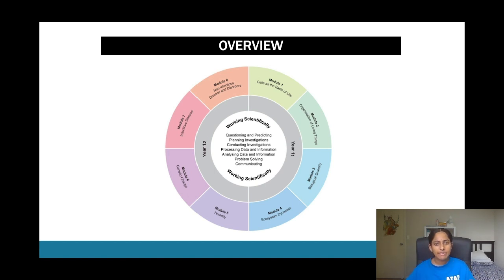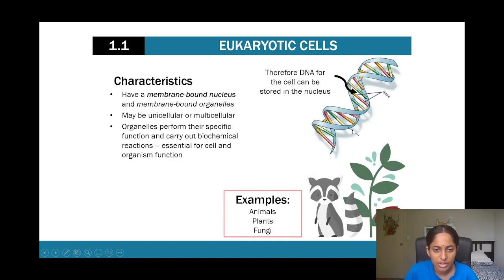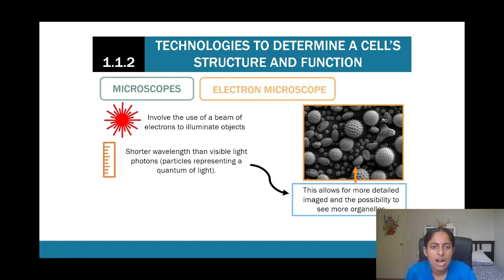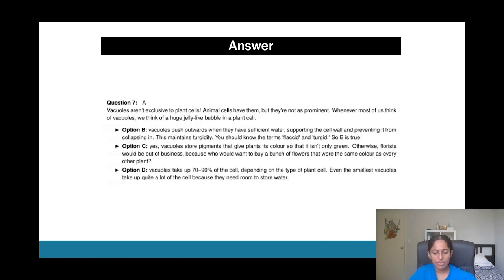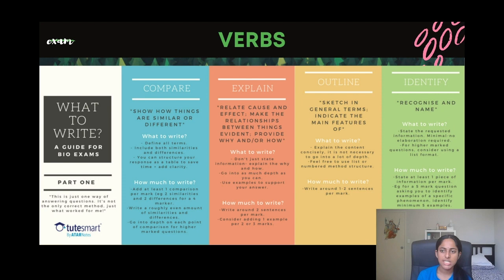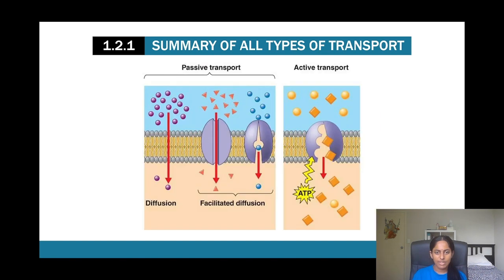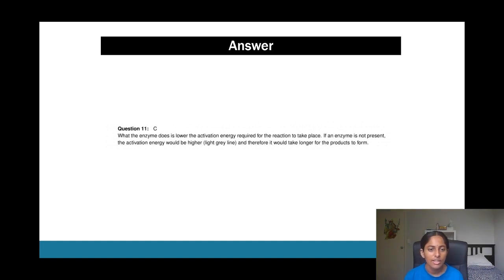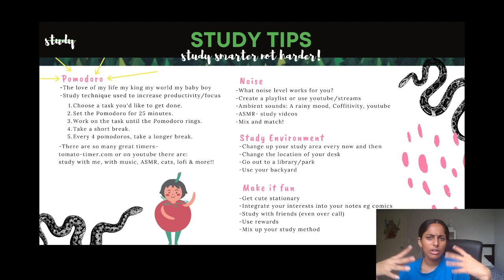HSC Year 11 Biology January 2023 Headstart Lecture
All the content you need to revise to get a headstart on HSC Year 11 Biology, delivered by an expert presenter.